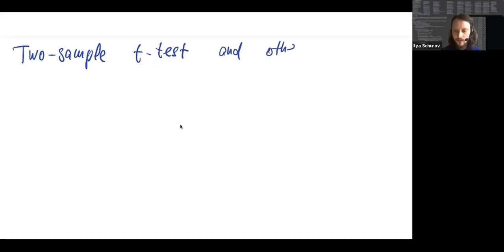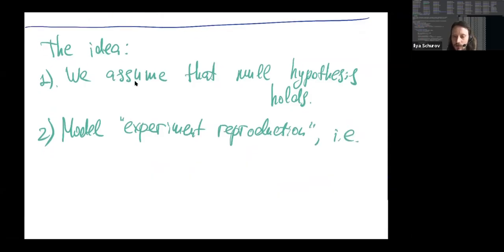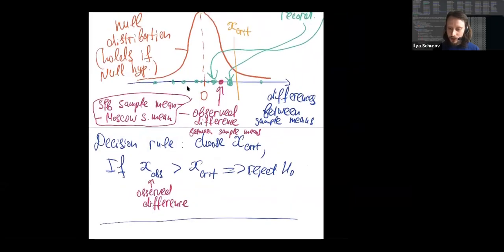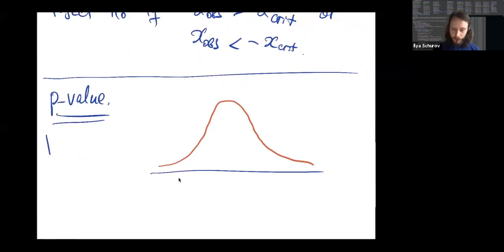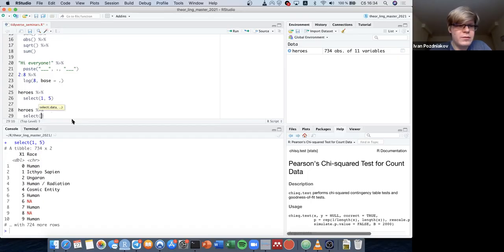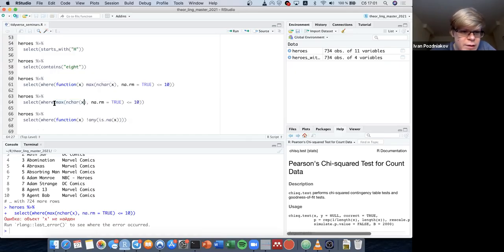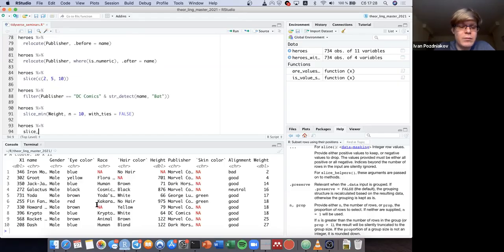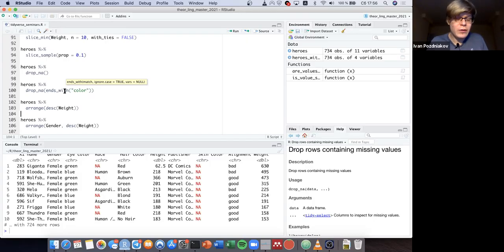Lingustic data 2021-02-27: Two-sample t-test